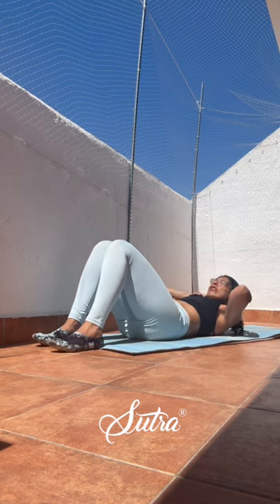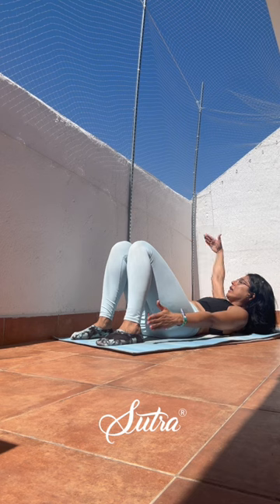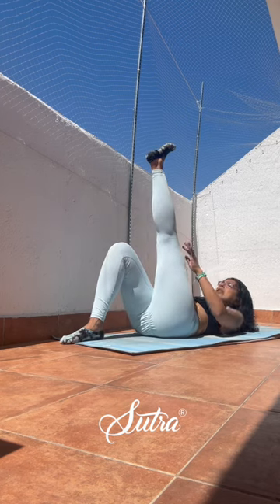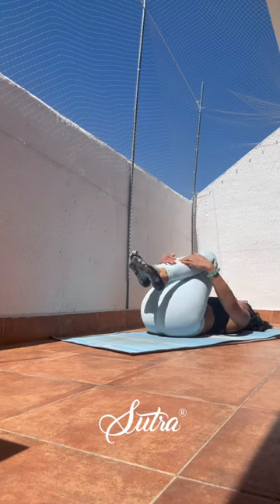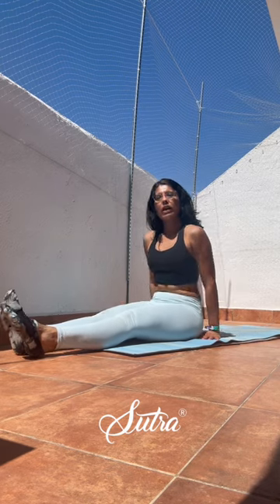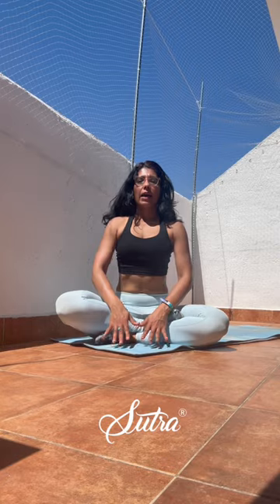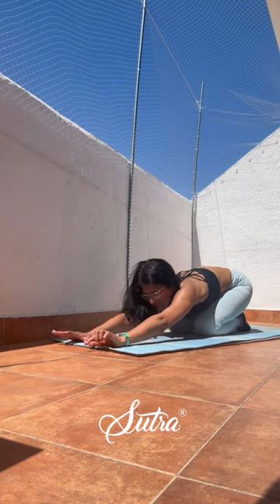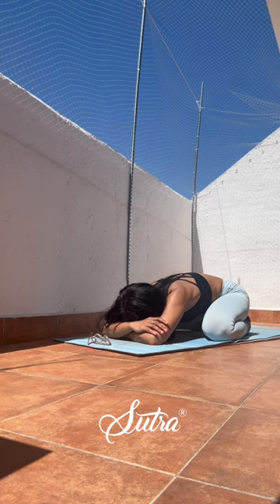20 mins Yoga Workout I Strong Core & Toned Abs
Hello, Hola Namaste 🕉

Welcoming you to a 20 minutes Yoga Core workout to strengthen your core and tone your abs to advance your yoga practice and help in yoga poses. Working on your abdominal muscles as you mix breathwork with core exercises.

Priyanka Wadhwa
Founder, Sutra®
ACTIVATE I ASPIRE I AMPLIFY
"Every life has a silver lining, Yoga is just the beginning"